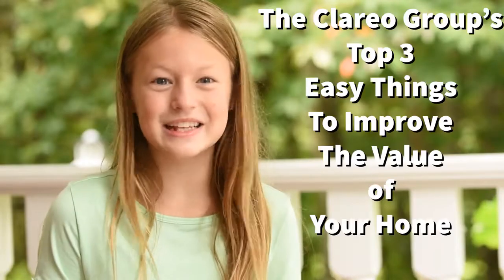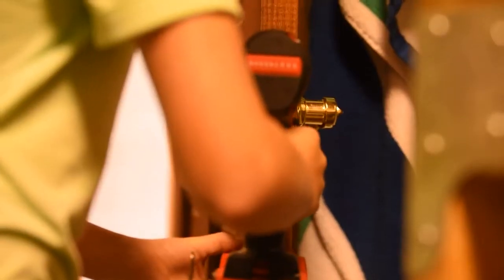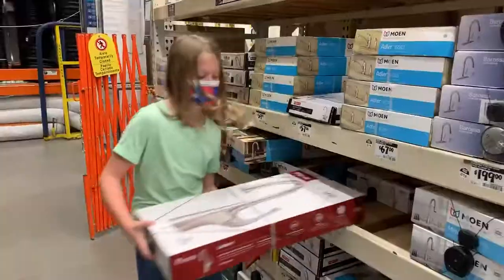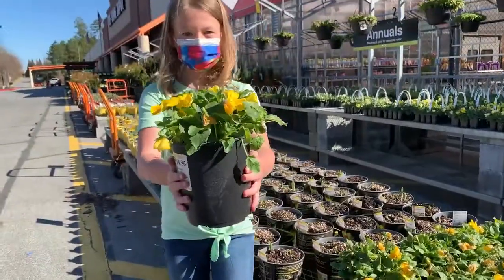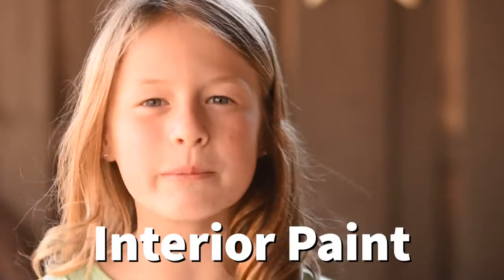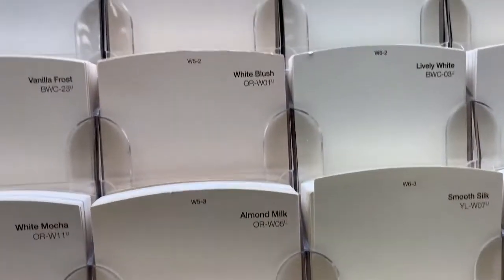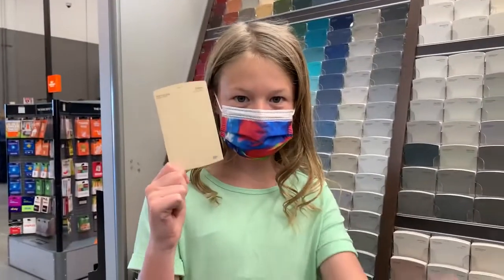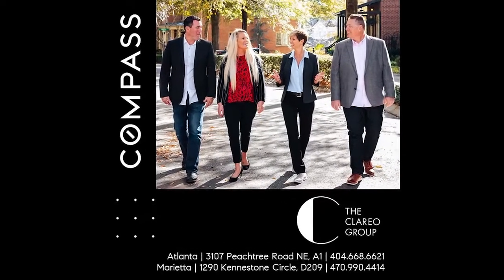Selling your Home: Tips for homeowners - Getting Started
If you are considering sprucing up your home to sell, there ARE some smart choices you can make!
Follow along for more helpful Tips for Real Estate - Buying and Selling a Home. A faster way to get the information you need: Call us!
Our goal is to create a clear path to success.
clareogroup homeimprovement Sellingahome compassrealestate Do You Know A Family We Can Help?